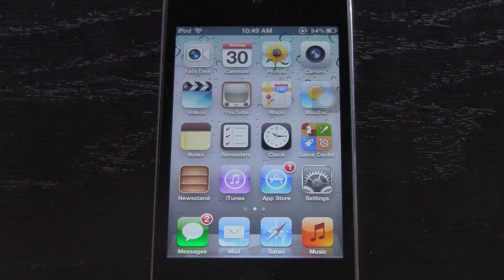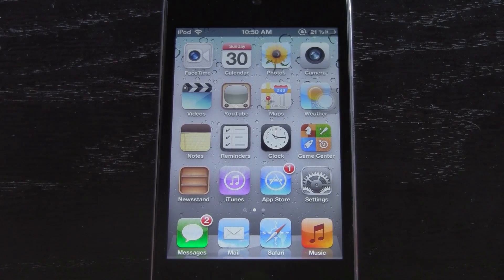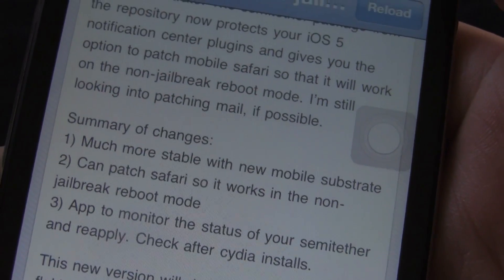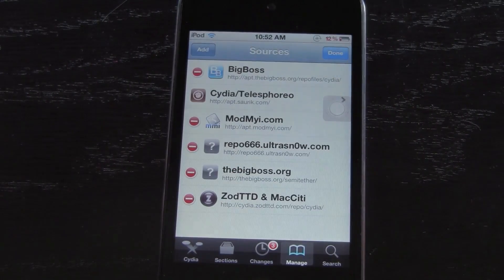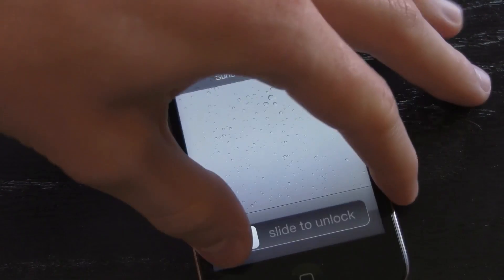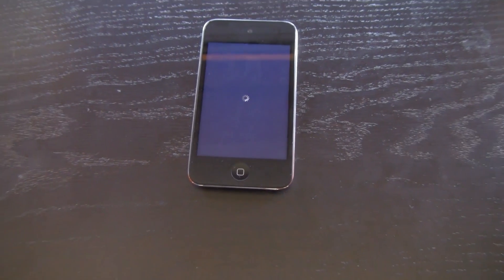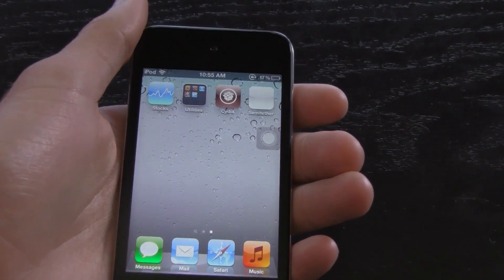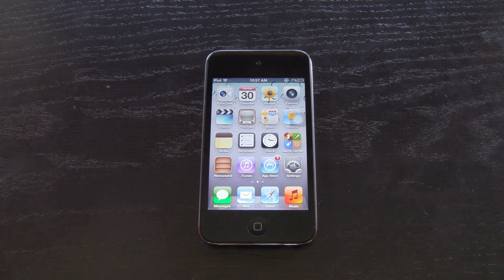Jailbreak iOS 5.0 Untethered iPhone 4s,4,3Gs, iPod Touch 4,3 & iPad 2,1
WATCH FIRST

Written Instructions and Redsn0w to Jailbreak iOS 5.0 can be found

Once you're Jailbroken with Redsn0w, go into Cydia and install the only package from the following source